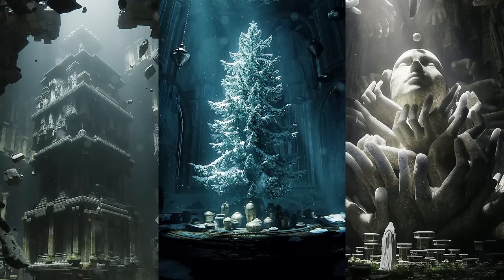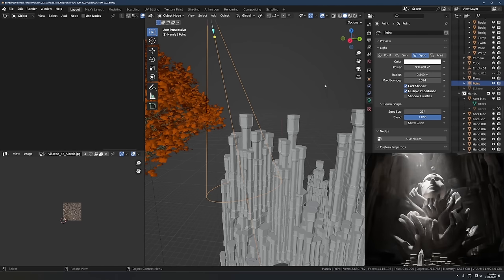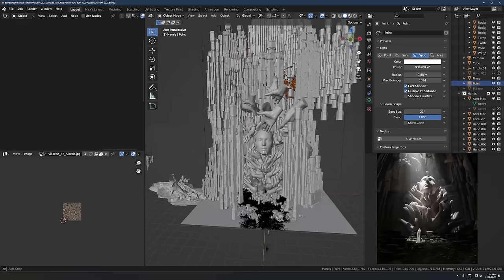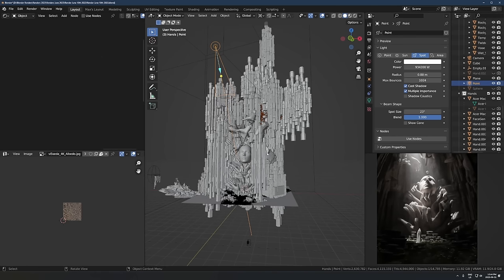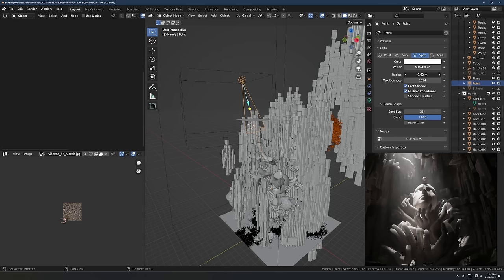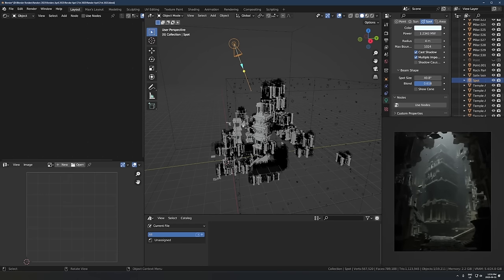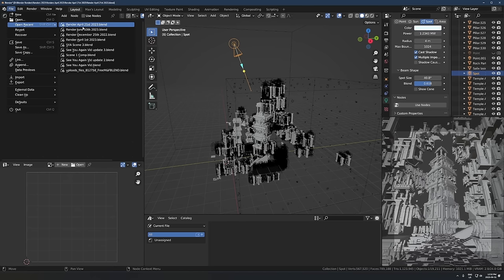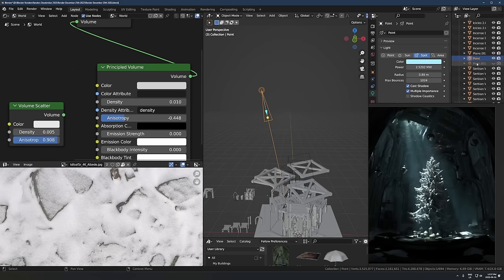Easy Method For Epic Lighting In Blender